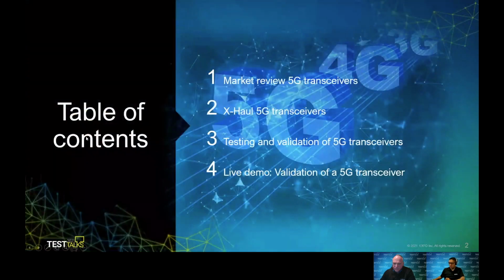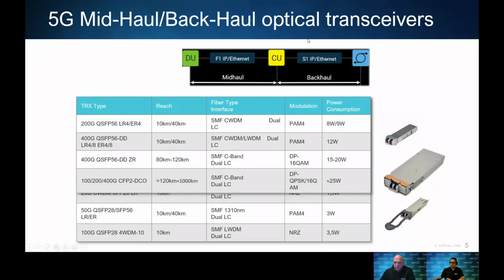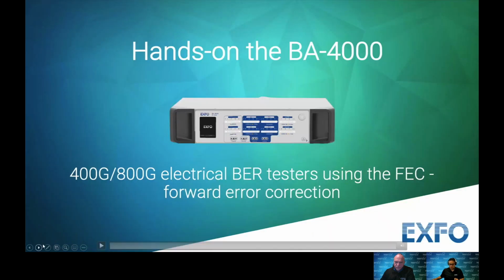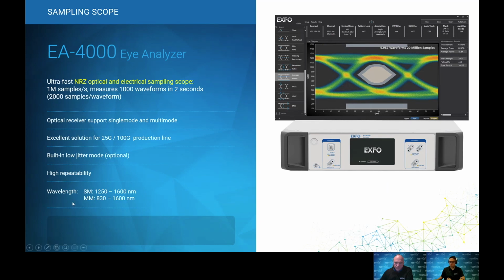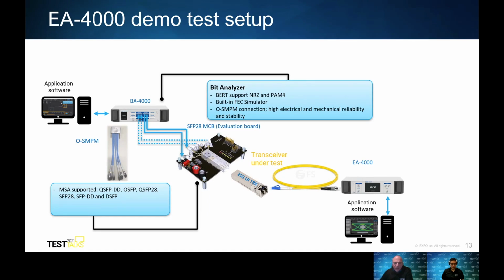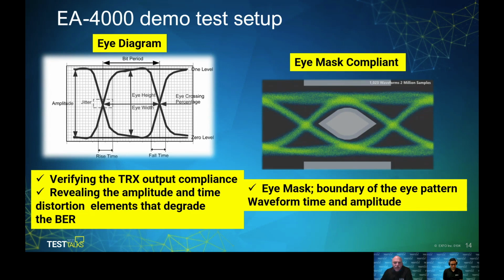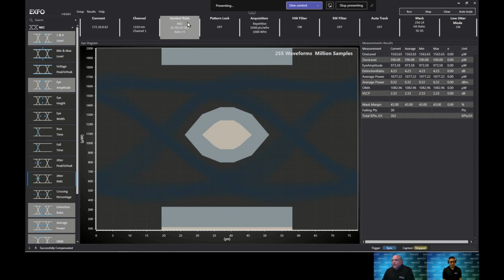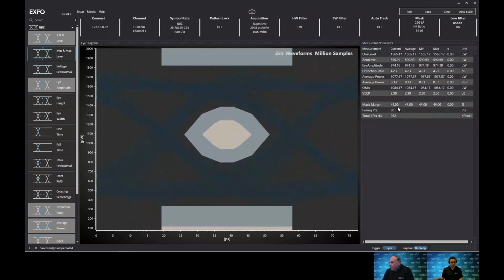5G Transceivers testing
5G data transmission rates are substantially higher than those of previous generations of networks. To make this promising development a reality while optical transceiver rates remain  unchanged, network operators must install substantially more optical transceivers at each base station.

This densification effect filters down to transceiver vendor production lines. Vendors must produce and test thousands of units every day to meet demand, so they’re looking to save time during the manufacturing process. The biggest time saver? Testing solutions that are both extremely fast and exceptionally reliable.